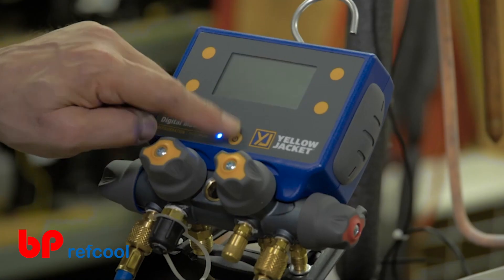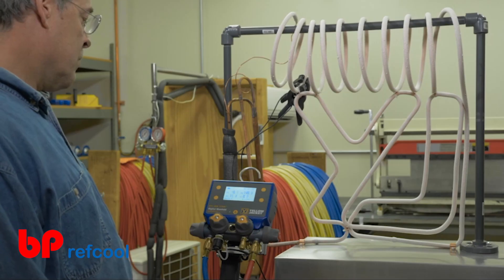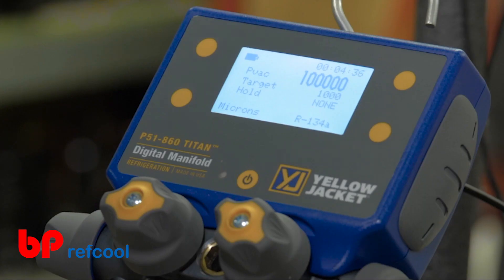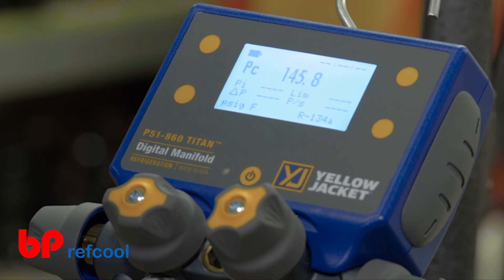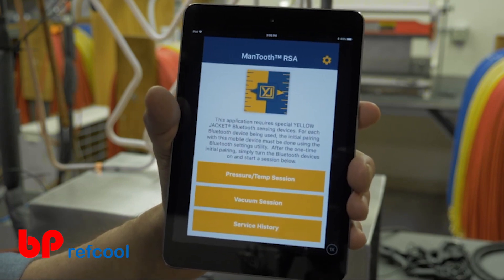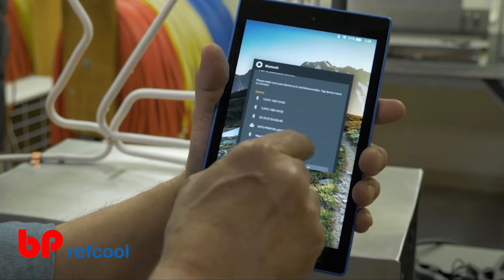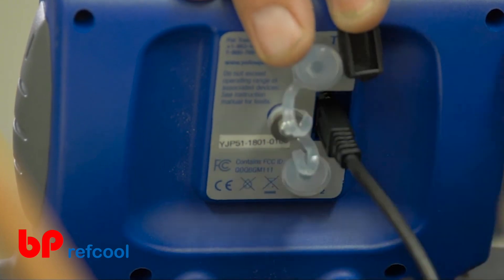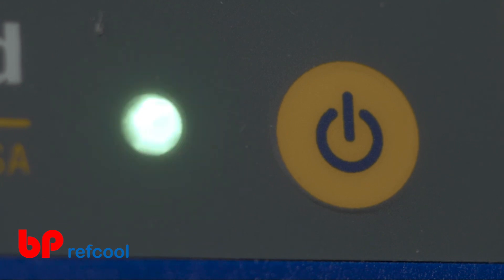P51 860 Digital Manifold Yellow Jacket by B P Refcool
The YELLOW JACKET® P51 TITAN® Digital Manifold Series provides ultimate system measurements with ease. This 4-valve manifold provides fast and accurate measurements for refrigeration and a/c systems. Measurements are displayed on a backlit digital display and can be transmitted via Bluetooth® to a Smartphone for even further analysis. Local display of system pressures and temperatures, superheat and subcool provide instant analysis. When connected to your Smartphone, target superheat and subcool are easily attained, along with all the other capabilities of the ManTooth™ app.

Measures high and low side pressures and temperatures
Displays vapor and liquid saturation temperatures
System superheat and subcooling calculations
On board data logging; export to your computer through USB or to your phone via the ManTooth® app
Pressure hold mode displays rate of change for both vacuum and positive pressure measurements
4-way TITAN® valve block
126 refrigerant profiles stored in the instrument including new blends not currently on the Refprop database.
Backlit display with auto-dimming
Auto shut-off
Bluetooth capability for use with ManTooth® app
Includes temperature clamps
Optional vacuum sensor available (included with P51-870 TITAN®)
Vacuum measurements, targets and leak testing
High and low alarms
Re-chargeable battery with battery life indicator
Continuous use no back light: 80 hours
Continuous use full back light: 5 hours (40860); 4 hours (40870)
US and international units (bar, psia, psig, kPa, MPa, kg/cm2)
Maximum working pressure 700 psia (48.3 bar)
USB charging port
IP52 certified
Robust housing

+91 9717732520